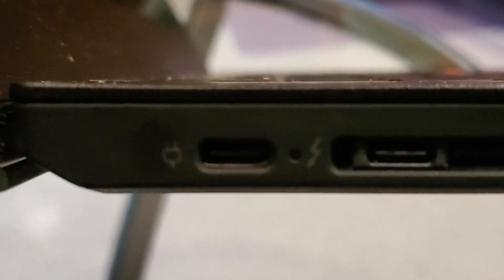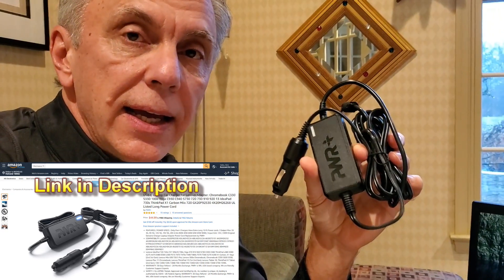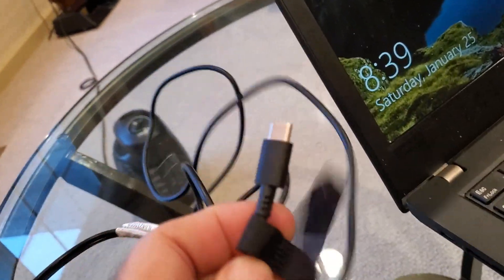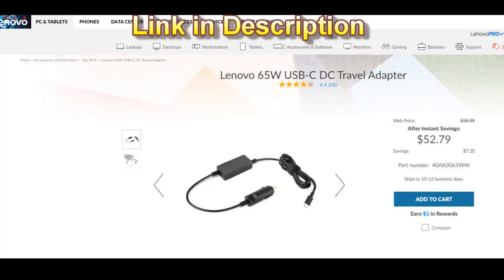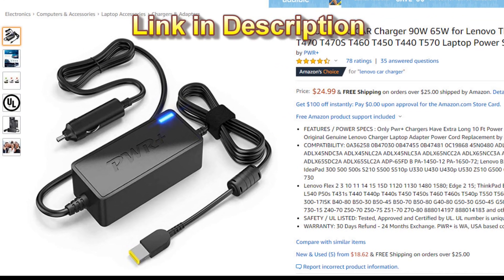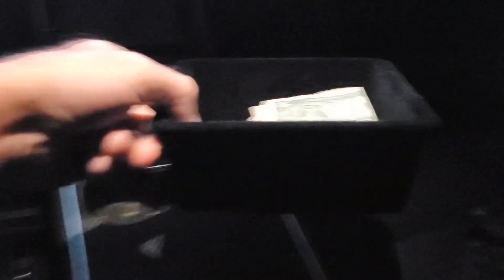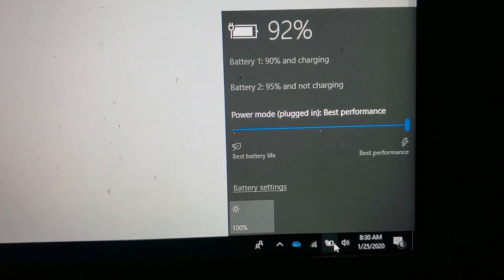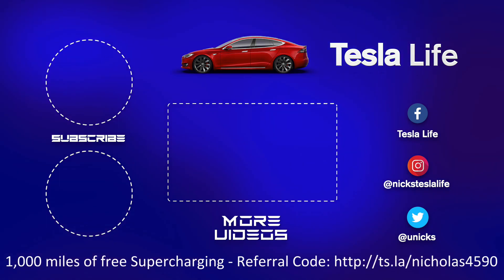USB Type C Power for Your Laptop in a Tesla using a DC to DC Adaptor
Day 677 I've wanted to power and charge my Thinkpad T480 laptop in my Tesla Model 3 using the enormous power of the Tesla batteries. I tried using a USB to USB-C cable from all the different USB connectors in the Tesla - NO LUCK; I tried charging a external battery pack and powering my laptop from it - NO LUCK; I tried a power inverter from the cigarette lighter to an AC plug and then plugged in my Thinkpad power adapter - NO LUCK; I finally found a solution, a DC to DC power adapter that converts the cigarette lighter 12 V power to the proper 20V USB-C power! tesla, teslamodel3 @elonmusk

USB-C CAR Charger for newer Lenovo ThinkPad laptops and other UCB-C powered devices
CAR Charger 90W 65W for older Lenovo ThinkPad X1
Car Power Inverter 12V DC to 110V AC Converter